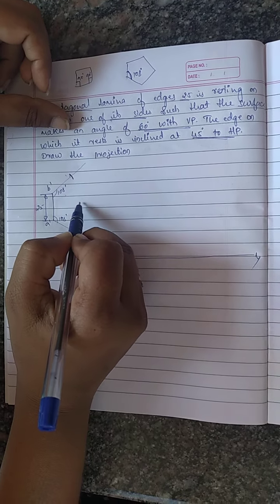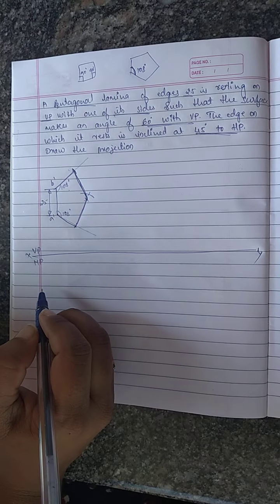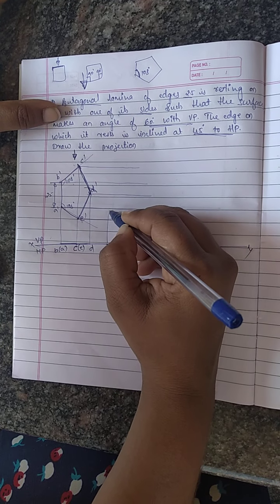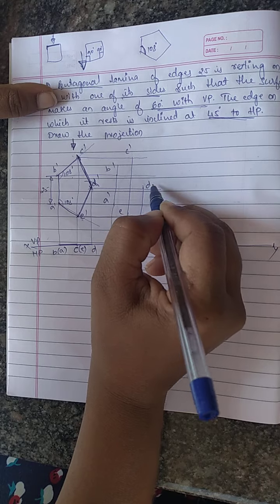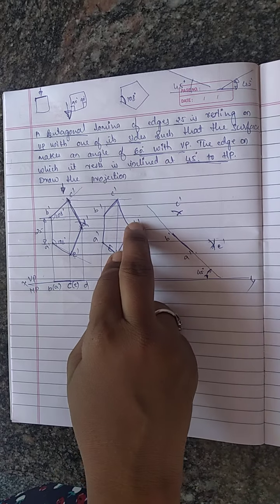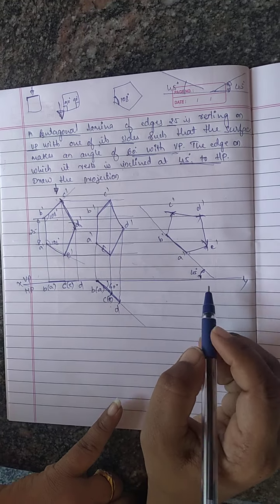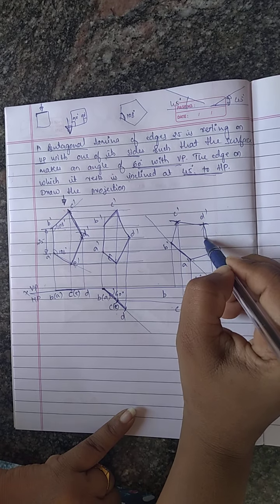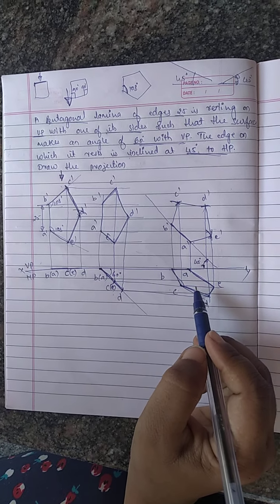Engineering Graphics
By Prof. Padmavathi, Mechanical Department